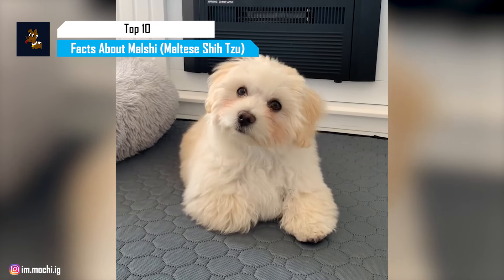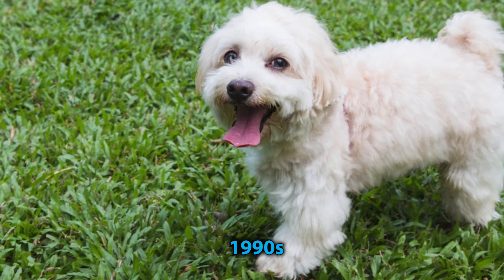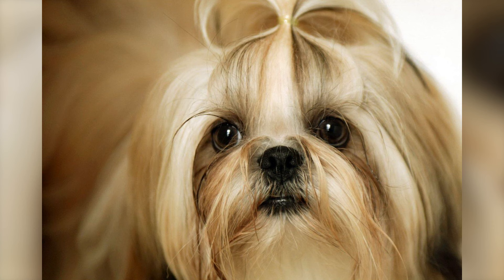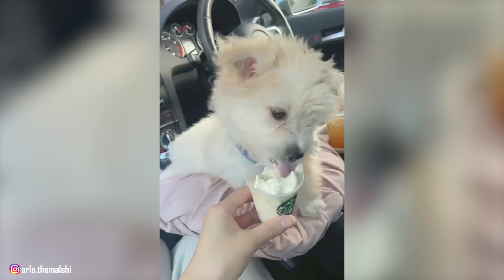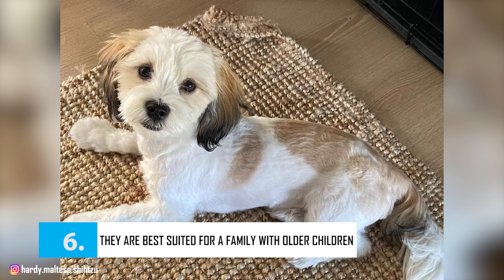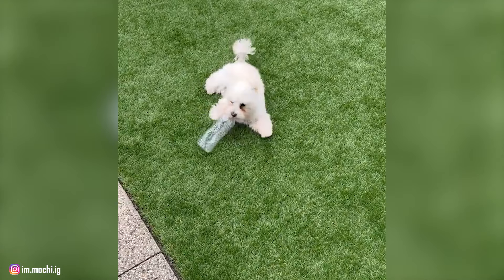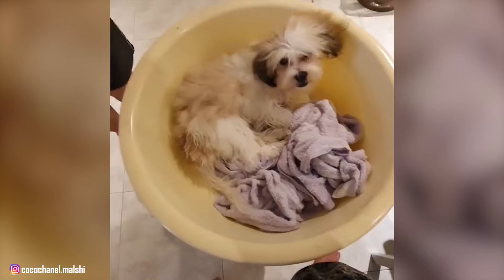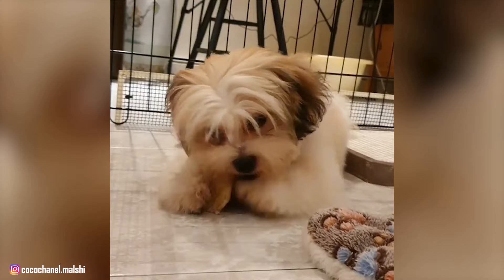Malshi - Top 10 Facts (Maltese Shih Tzu Mix)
The Maltese Shih Tzu, also known as the Mal-Shi, and the Malt-Tzu, is a hybrid or mixed dog breed — a cross between the Maltese and Shih Tzu breeds. Created with the same goal as Doodles — to be a small, allergy-friendly companion who doesn’t shed much — this hybrid is a sweet lapdog who likes to play with the kids.

In this video, we are counting down the top 10 facts about Malshi.

We'd like to thank all the original Malshi owners who let us use their images/clips in the video.

A Quick Overview:
Group: Hybrid Dogs
Weight: 6 to 12 pounds
Height: From 10 inches tall at the shoulder
Life Expectancy: 12 to 14 years

👉 Chapters:
0:00 Intro
0:51 1. Their Origin
1:59 2. Their Physical Characteristics
2:38 3. They Are The Best Lapdogs
3:12 4. They May Develop Separation Anxiety
3:43 5. They Do Well With Strangers
4:15 6. They Are Best Suited For A Family With Older Children
4:51 7. They Require Moderate Exercise
5:23 8. Training A Malshi
6:02 9. Their Grooming
6:36 10. Their Health
7:20 Outro